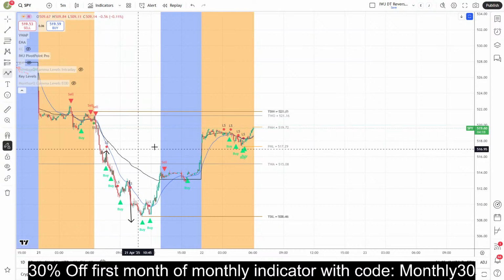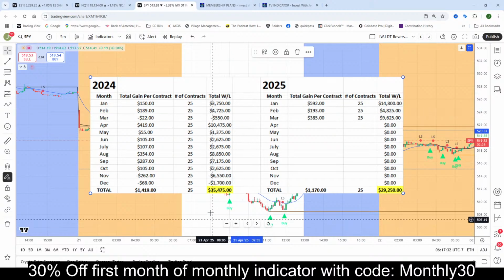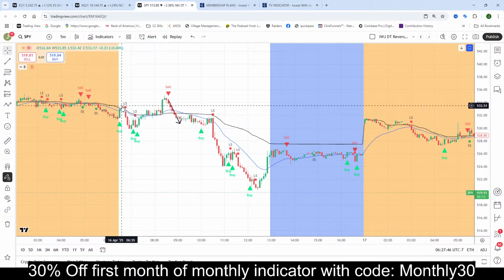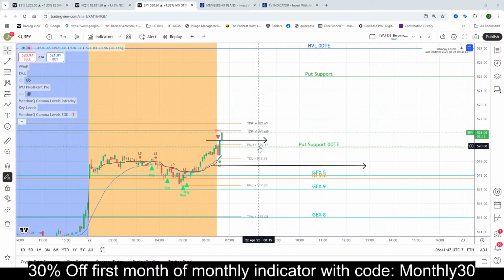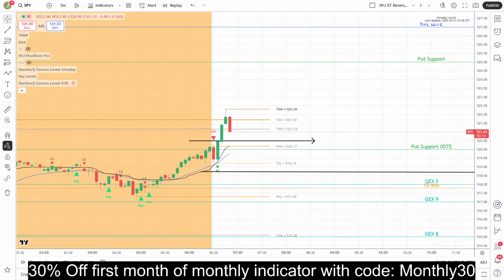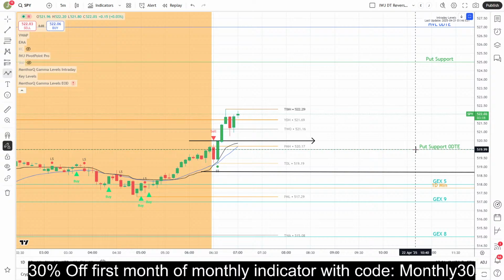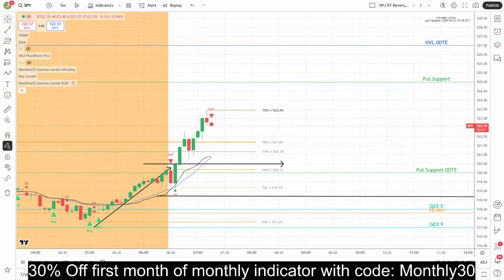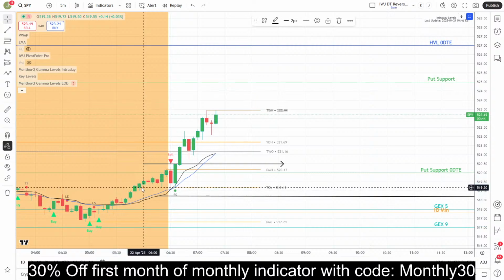LIVE TRADING IWJ PIVOT POINT PRO (DISCOUNTS AVAILABLE)